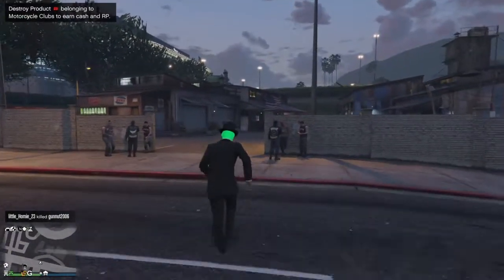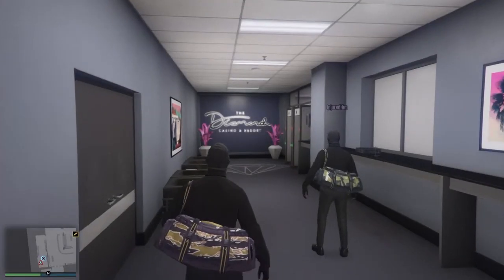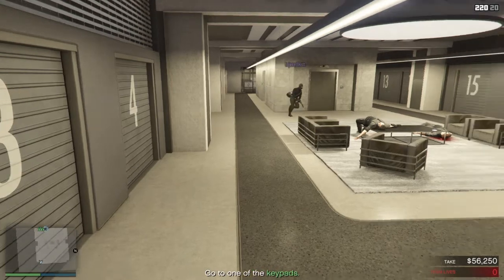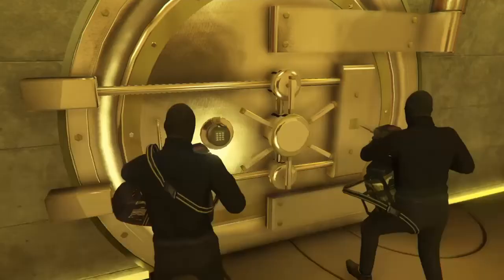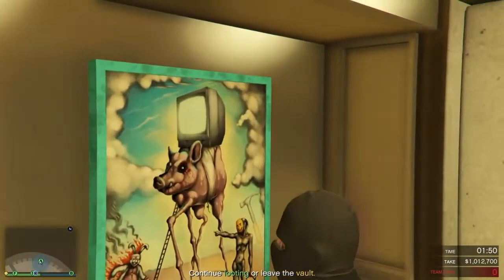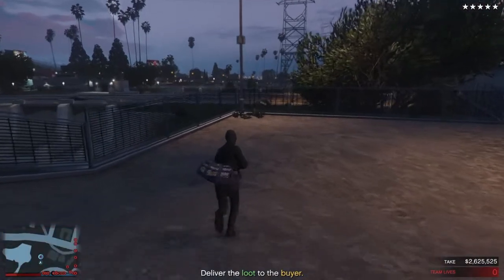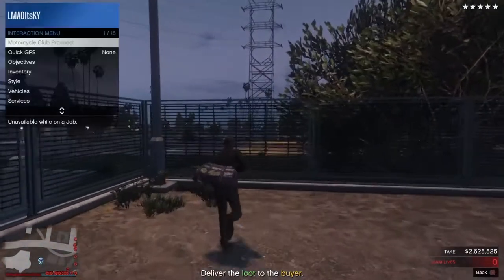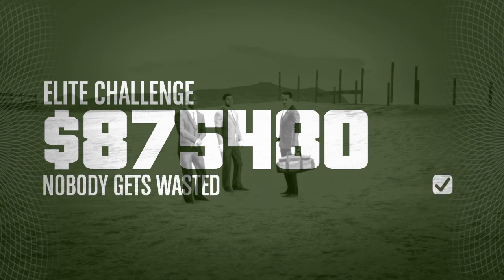Silent and Sneaky Casino Heist (No EMP) (Hard)